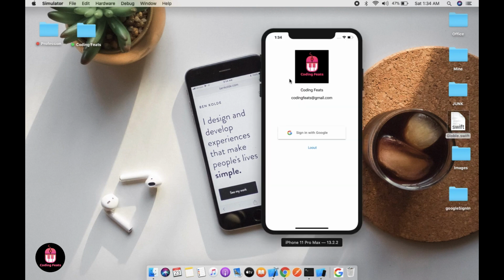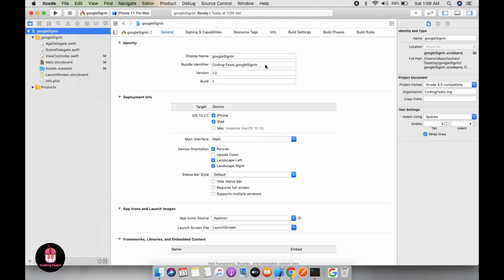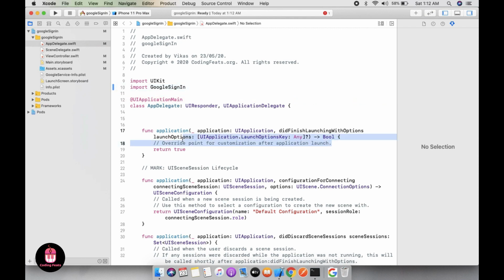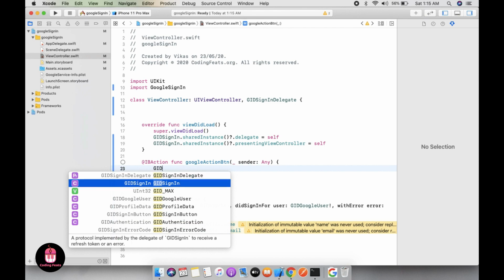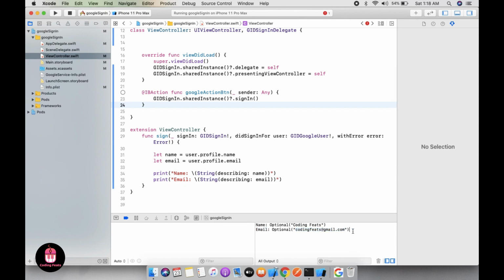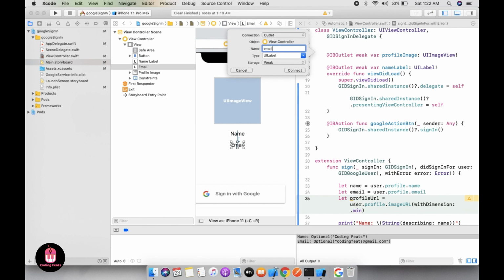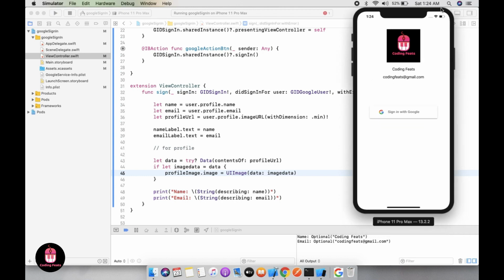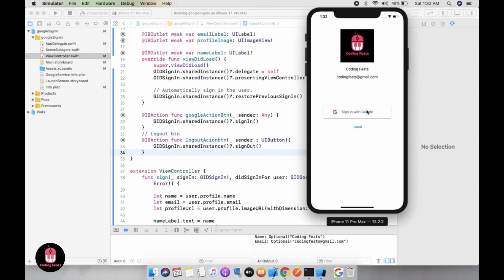Swift 5: Google Sign-In with Firebase in Swift iOS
Google Sign In using Firebase in Swift  iOS. Step by step Tutorial.
This tutorial will guide you the simplest & straight forward way to login user into your iOS app using Google Sign In and get information like name, email and profile picture.

More Swift Videos for intermediate level/ Beginner